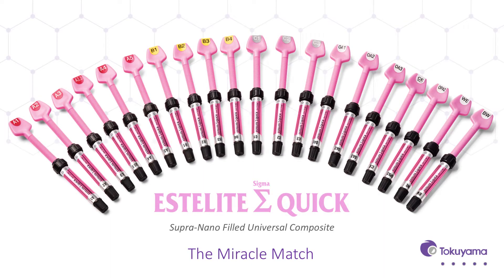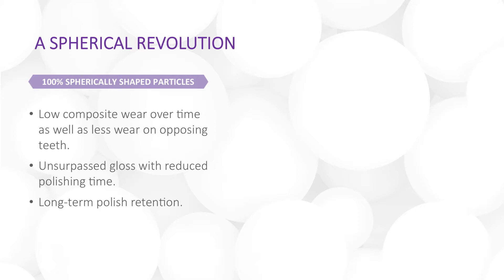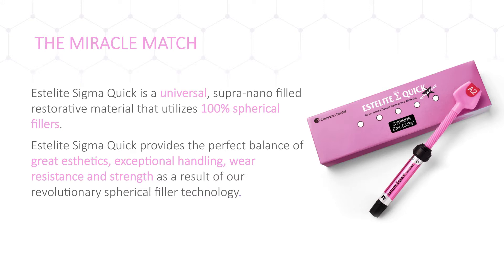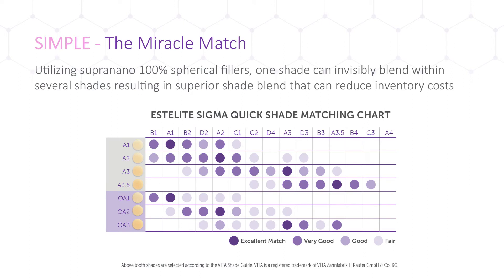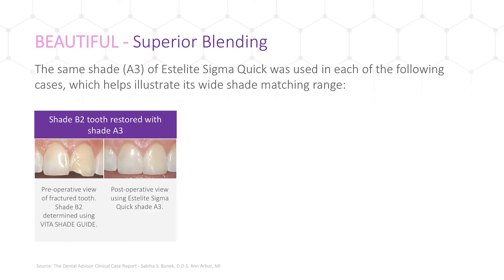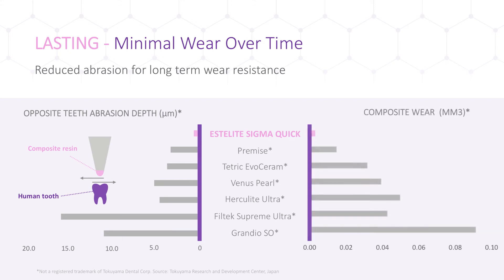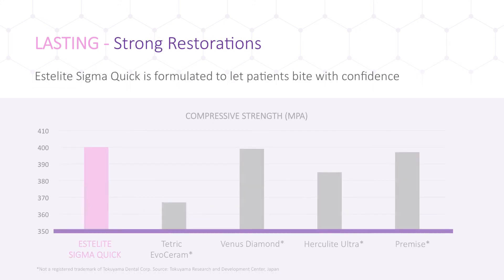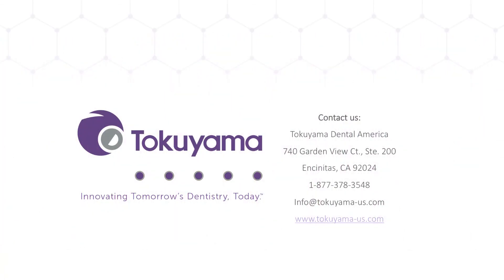Estelite Sigma Quick - Product Presentation - Tokuyama Dental America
Learn how Tokuyama's Spherical Filler Technology allows Estelite Sigma Quick to polish rapidly, retain glossiness, and absorb light from the surrounding tooth structure to blend seamlessly.
Uniform particles limit plucking which enhances wear resistance and decreases antagonistic tooth abrasion.  This composite has won Dental Advisor's Top Universal Composite 9 years in a row as well as Top 100 products by Dentistry Today. Try today!